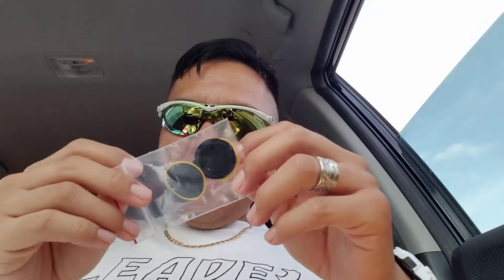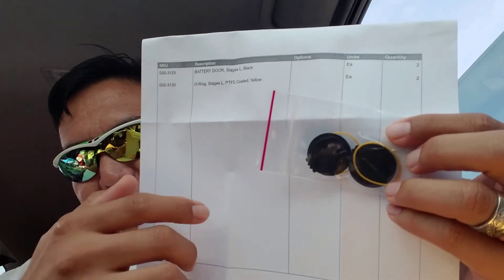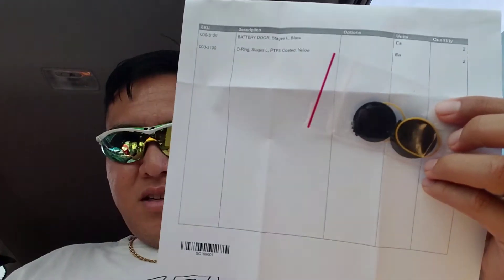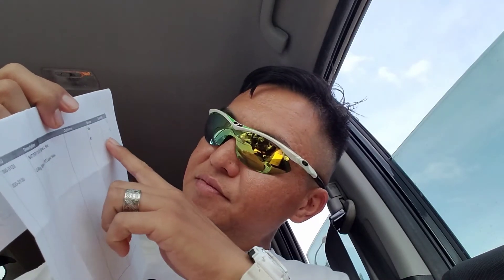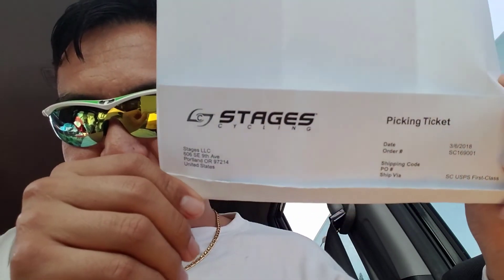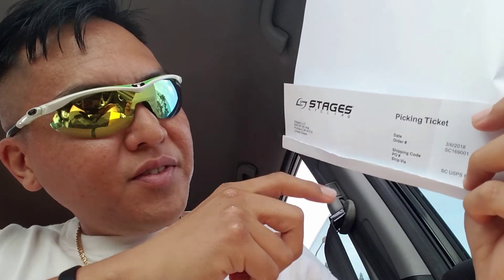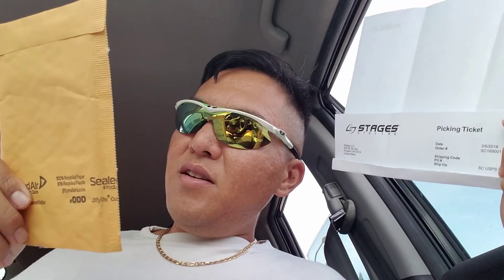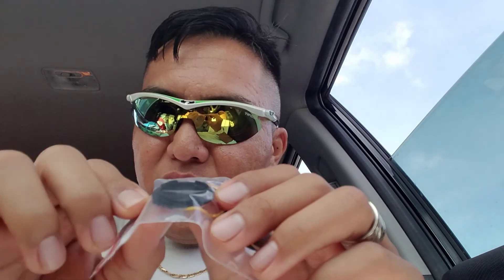Stages power meter customer support